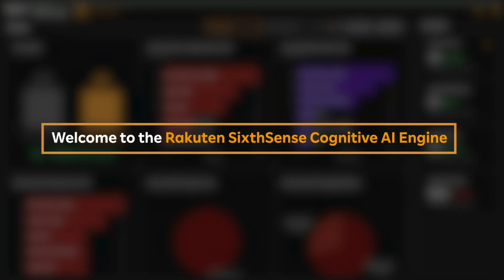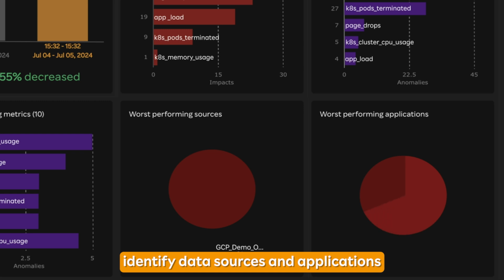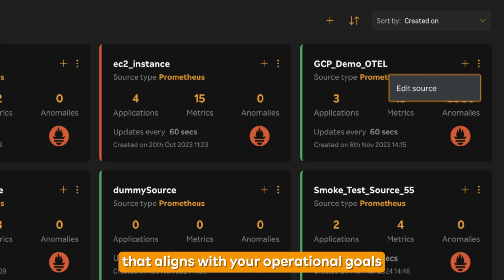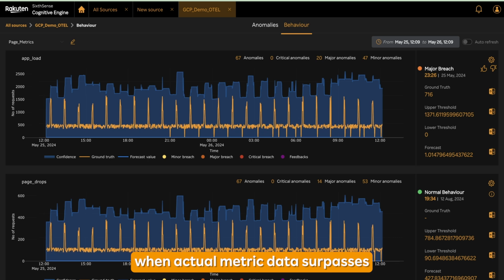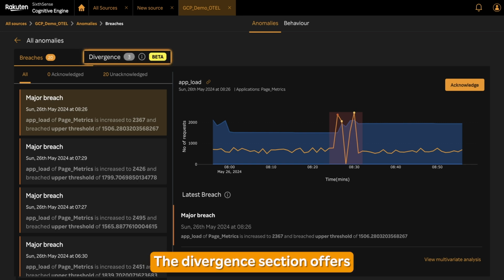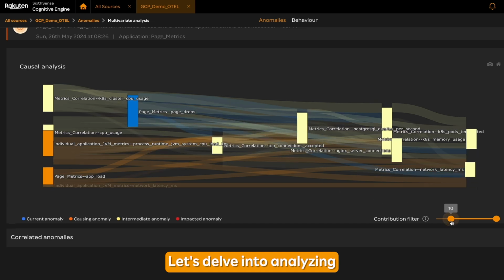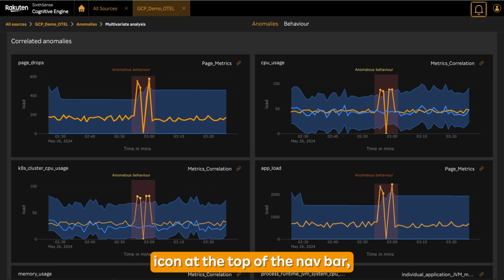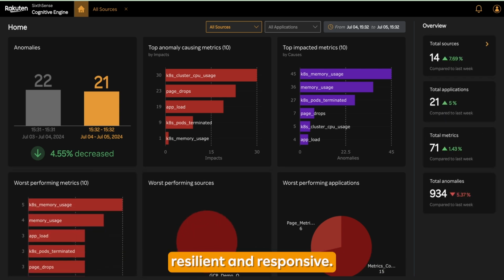Rakuten SixthSense AIOps Product Demo Video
Embark on a comprehensive journey through the Rakuten SixthSense AIOps platform. This video offers a step-by-step guide on navigating and leveraging its powerful features for optimal operational health. From setting up data sources and configuring applications and metrics to utilizing advanced tools for root cause analysis, real-time monitoring, and predictive analytics. Discover how to maximize system efficiency with real-time insights and proactive anomaly detection. Explore multivariate analysis, understand metric correlations, and learn how to manage alerts effectively. Ideal for professionals looking to enhance system monitoring and predictive decision-making capabilities. Tune in to discover how AIOps from SixthSense can revolutionize your operational intelligence strategy.